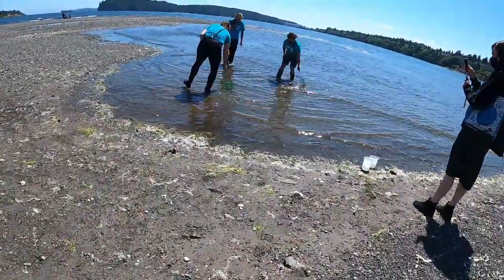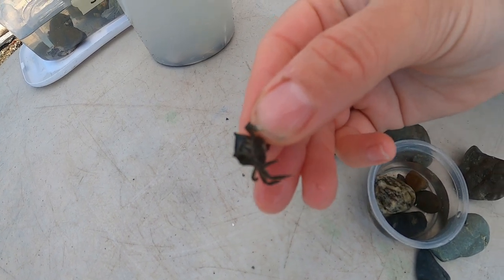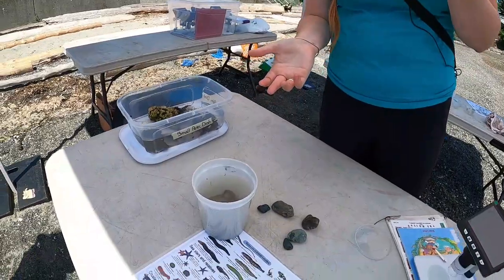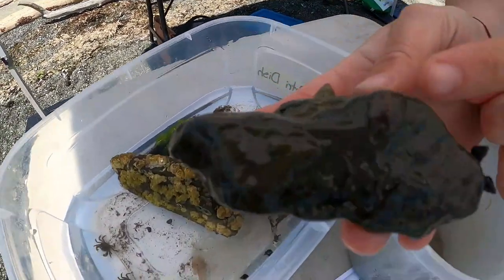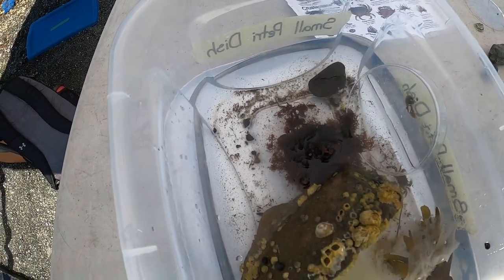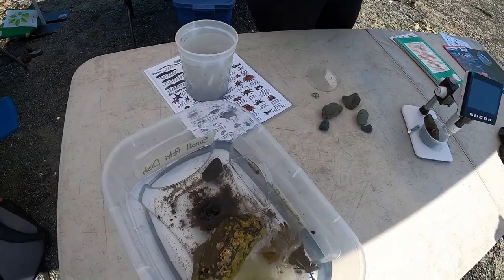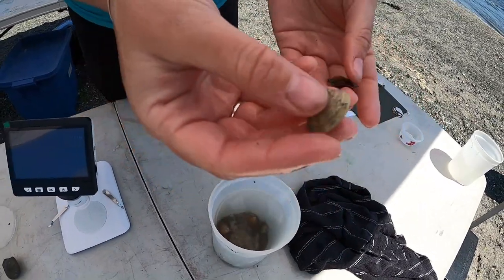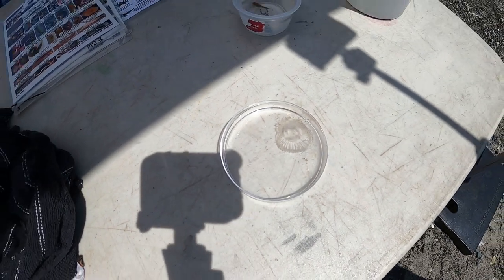World Oceans Day Tidal Pools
Indira and Corinne from VIRL’s Creativity Commons, in partnership with Elaine, Jamie, and Maddy from Nanaimo Science explore Life in a Tidepool in celebration of World Oceans Day, June 8, 2021.